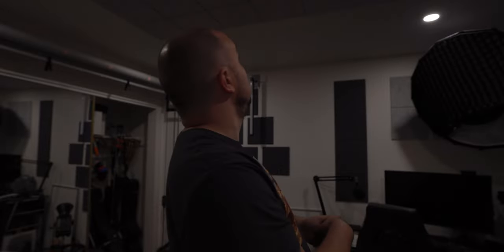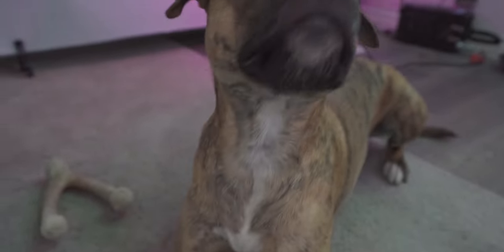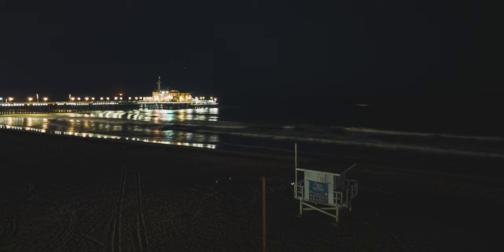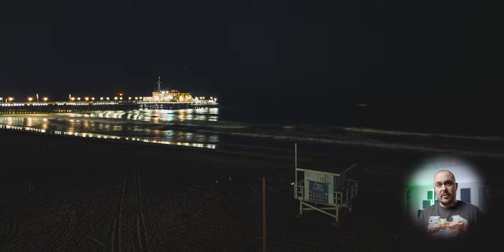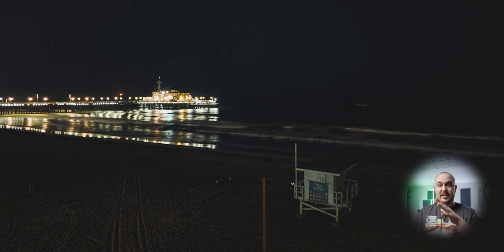Night Time Manual Settings on your DJI Mini 3 Pro Drone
Just how good is the sensor on the DJI Mini 3 Pro drone?  Can it keep up with super low light scenarios and not have a ton of grain introduced?  Check out this video on my findings and see if this helps you out!